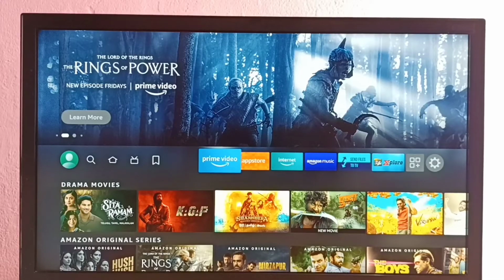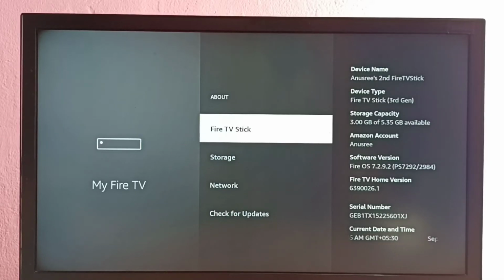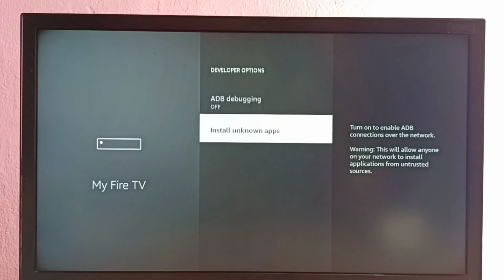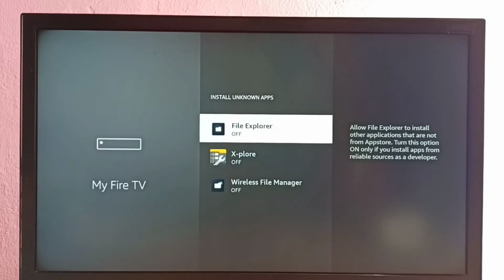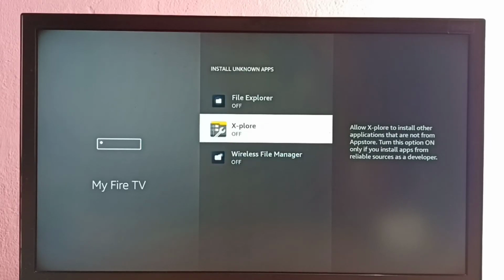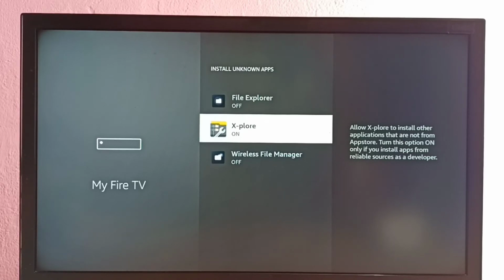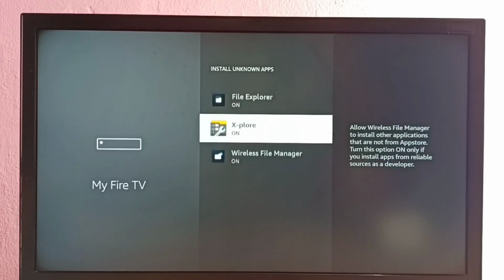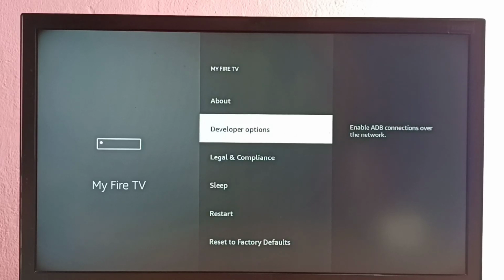Amazon Fire TV Stick Plus : How to Fix App not Installed Error | Allow Apps from Unknown Sources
Amazon Fire TV Stick Plus, How to Allow Installation of Apps from Unknown Sources and Fix App not Installed Error,
firetv,
fire tv,
How to,
Fire TV Stick,
amazon,
TV Stick,
media stick,
android,
OTT,
ott platform amazon,
ott platform,